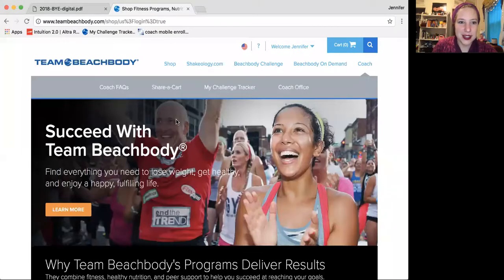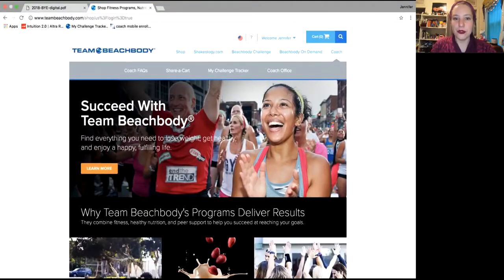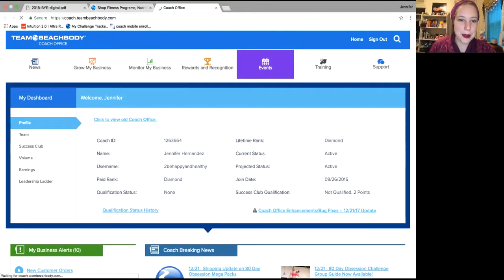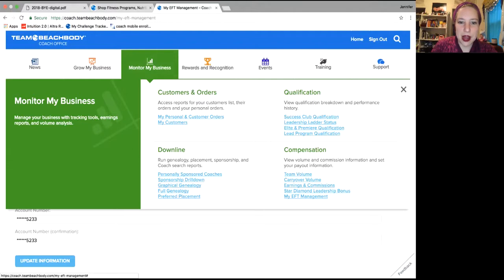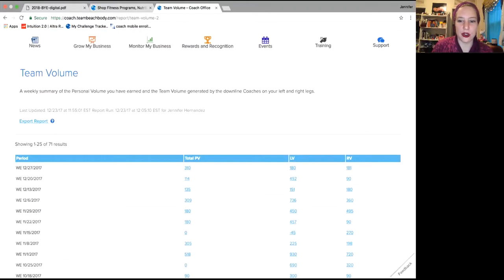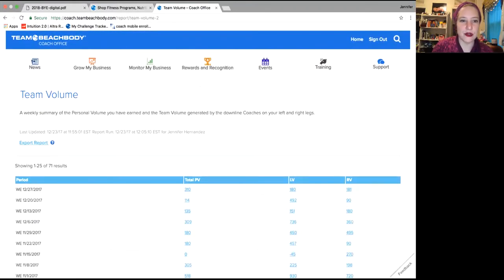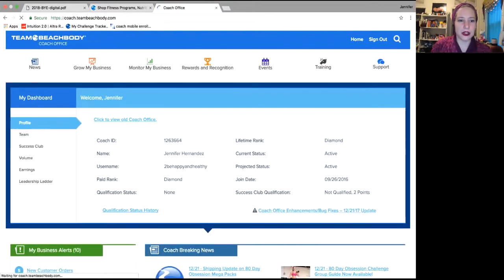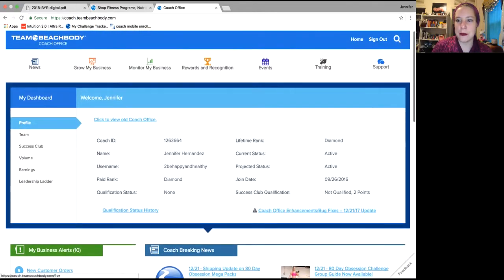How to set up your direct deposit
Welcome New Coach or VIP Discount Member

First things first; let's get your direct deposit set up so when someone wants to join you the direct deposit is ready to go!  Remember, we get paid weekly!